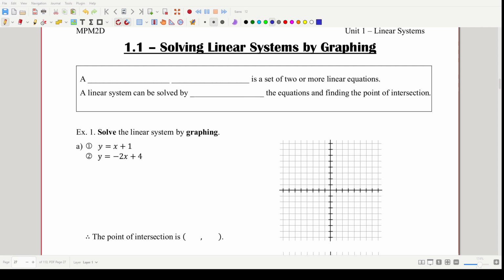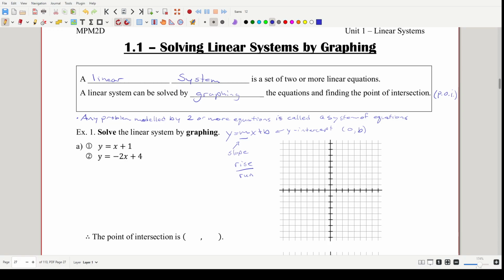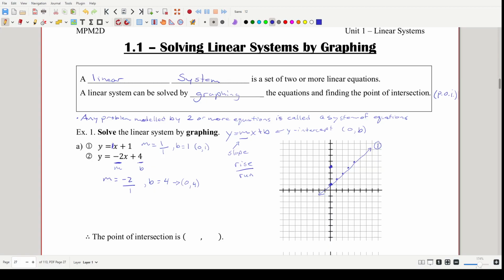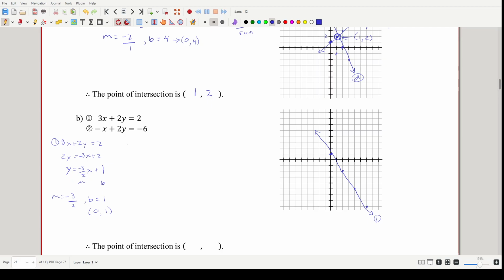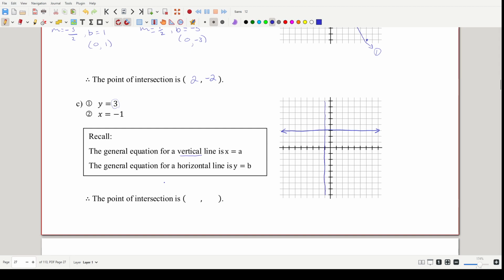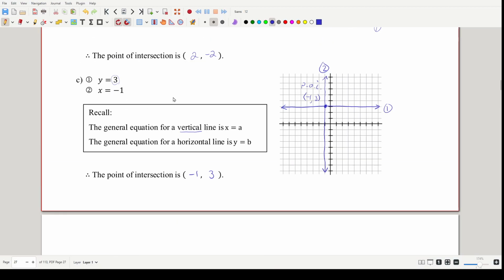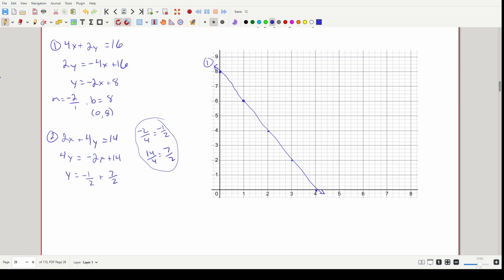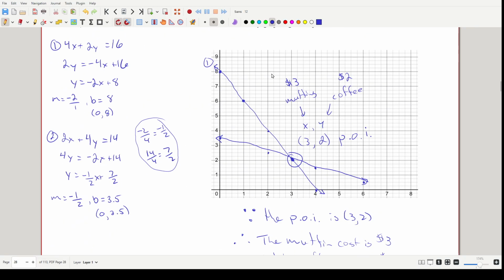G10 Math Unit 1.1